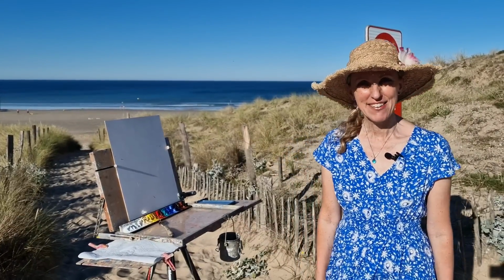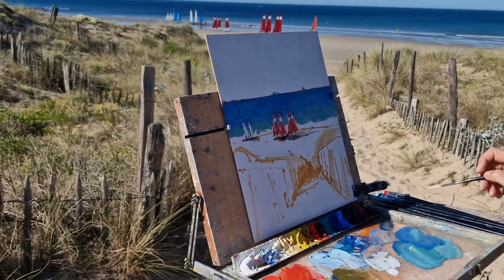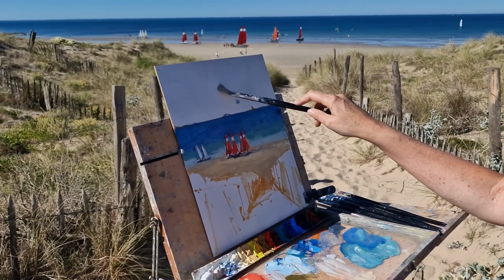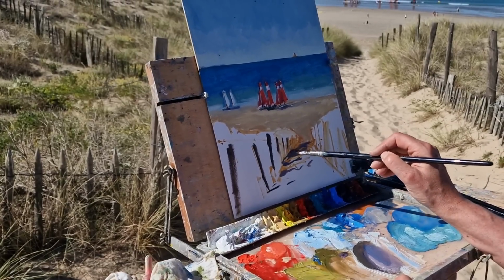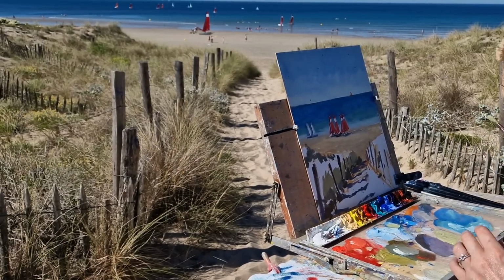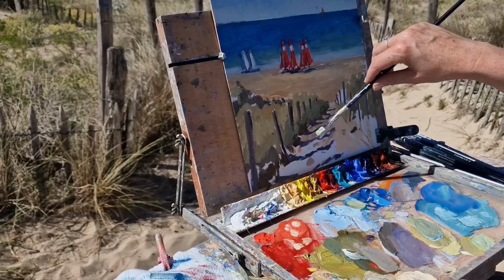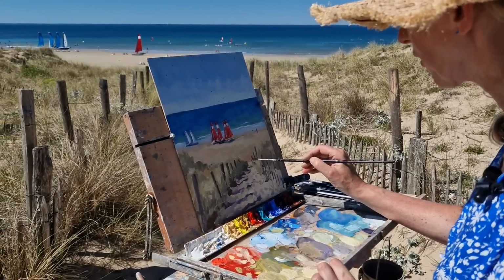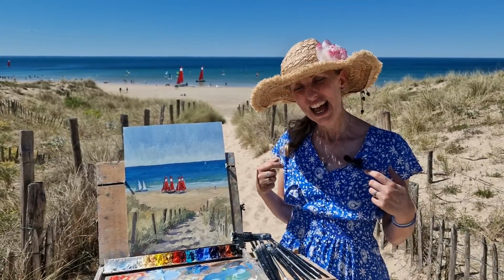Beach Path, Seascape Demo | Ile De Re, France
A full demonstration of plein air painting in the sand dunes looking towards the sea & sail boats in Ile de Re, France. Lots of commentary on light and shadow, colours used, shapes & edges. I decided to ware a pretty dress & floppy hat instead of my usual work gear, it felt nice to have the sand between my toes. also it was very hot and windy! I hope you enjoy it, we did - husband Nick filmed me on this one (he makes his first appearance :-)
FINAL NOTE: Please excuse the poor sound quality we have since brought top of the range mics and will use them in the next video.